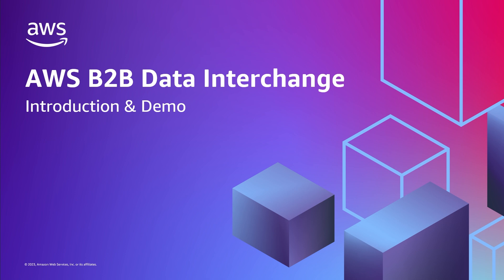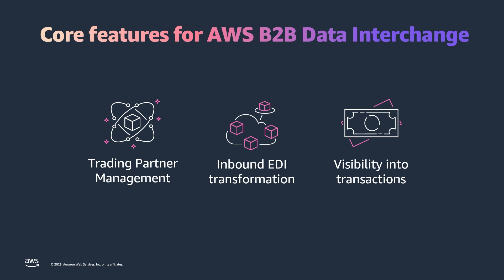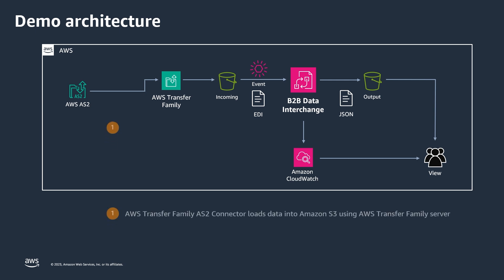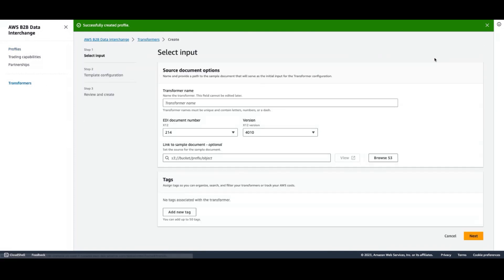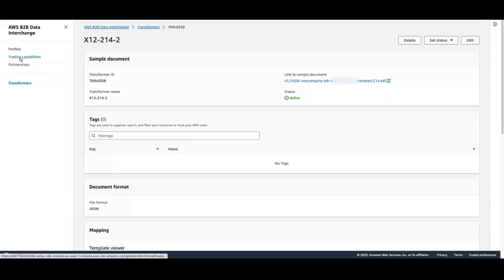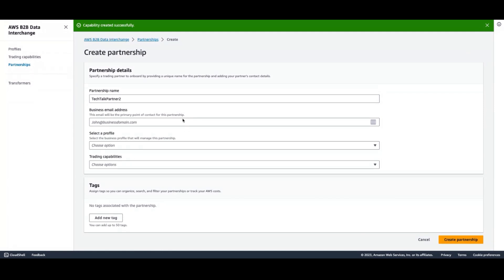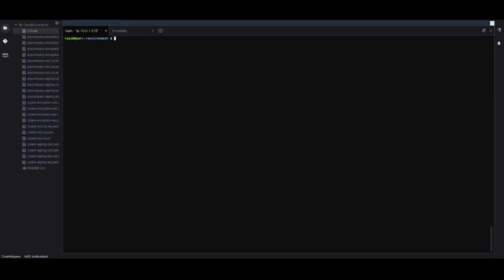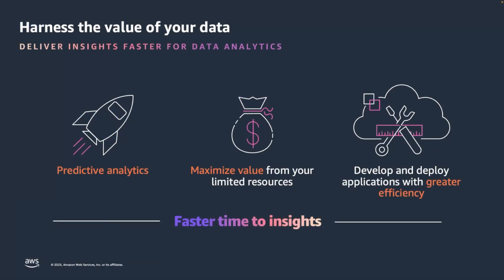AWS B2B Data Interchange Tech Talk | Amazon Web Services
Watch to learn more about how AWS B2B Data Interchange eliminates the time, complexity, and costs that data integration architects incur to build and manage EDI with their business  partners, helping them focus on using the transacted data to gain insights in AWS. With [AWS B2B Data Interchange, you can invite business partners to integrate and begin transacting using industry standard Electronic Data Interchange (EDI) formats over file transfer protocols (SFTP/AS2) within minutes.

Join us for an overview of the service and a demo.